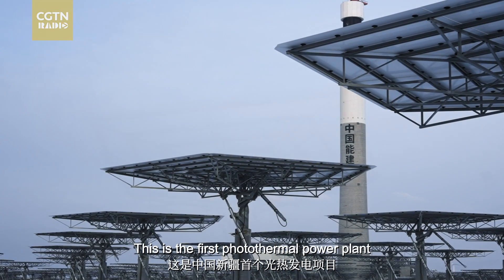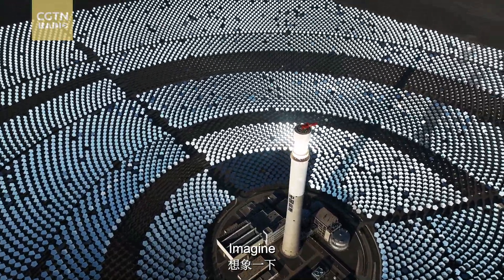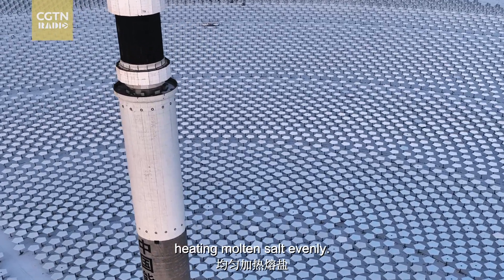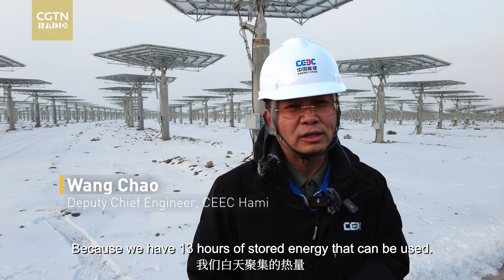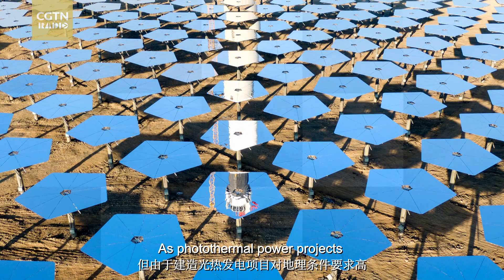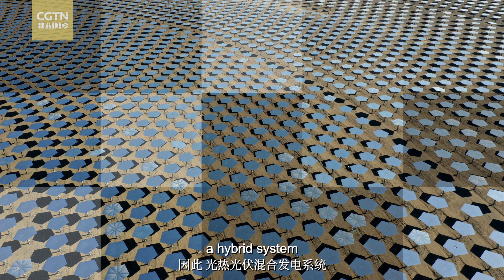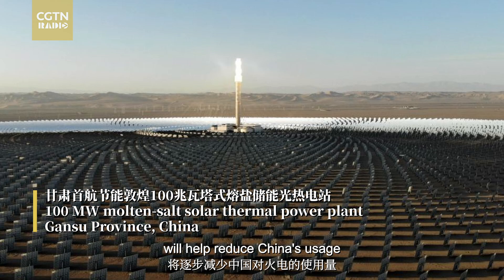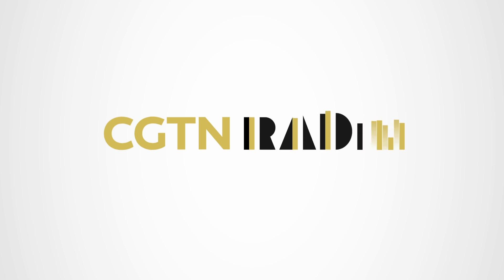Xinjiang's photothermal power plant fueling China's clean energy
The photothermal power plant in Hami City of northwest China's Xinjiang Uygur Autonomous Region aims to utilize the region's abundant solar energy and convert it into usable heat and power. How does it work? CGTN Radio reporter Xu Yawen explores the Hami 50MW Molten Salt Tower CSP Project. Check out the video to find out more!